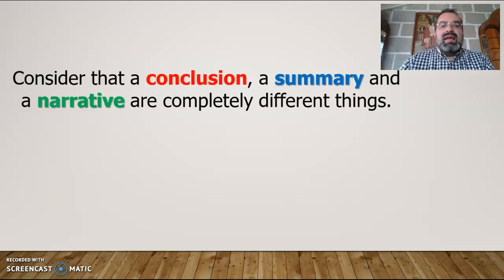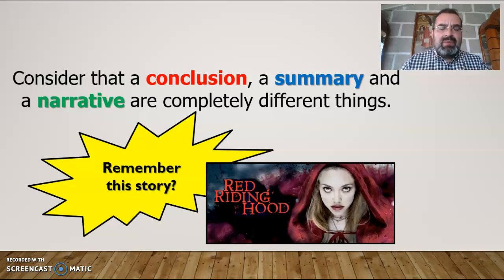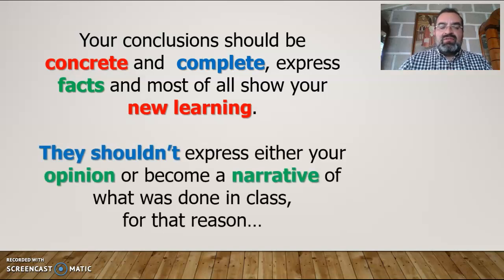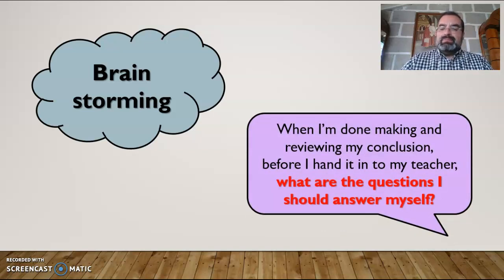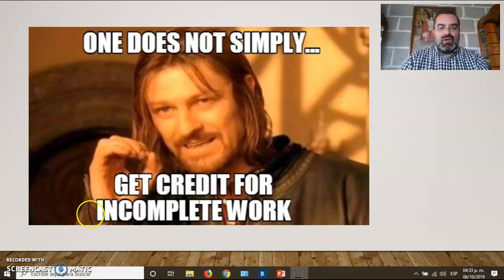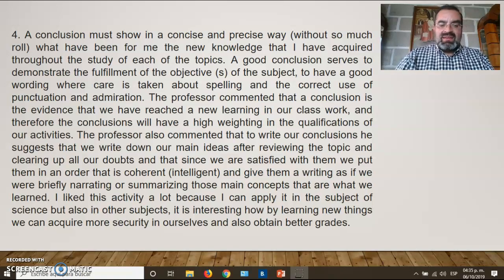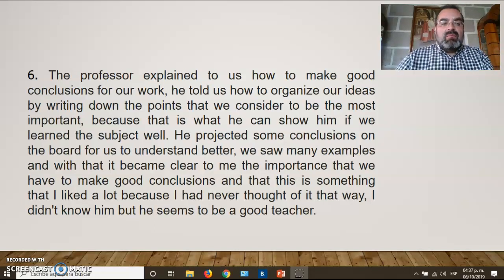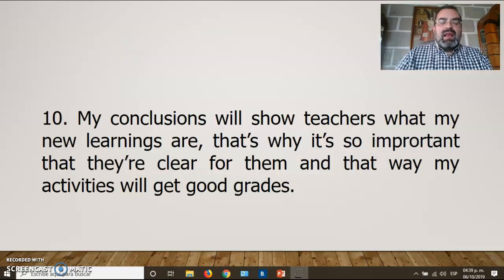How to make good conclusions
How to make good conclusions. This video explains the importance of conclusions as learning evidences, since they can show teachers if what they're trying to teach is actually being learned by their students.